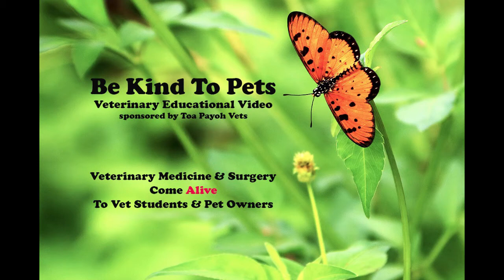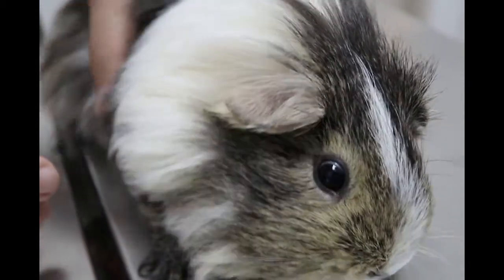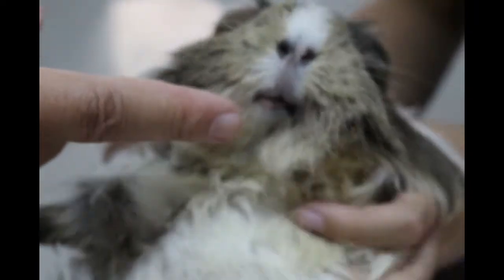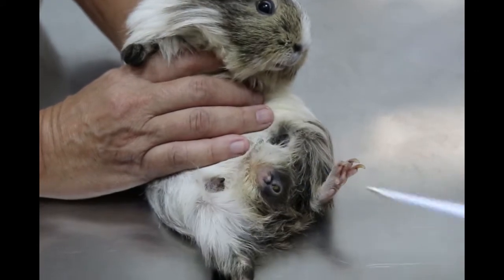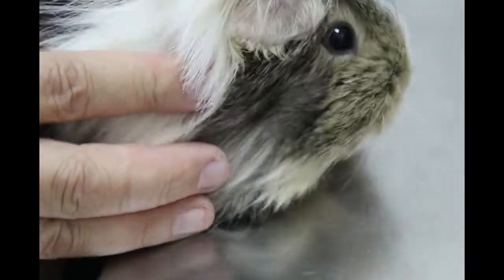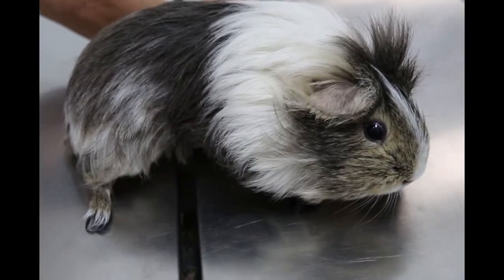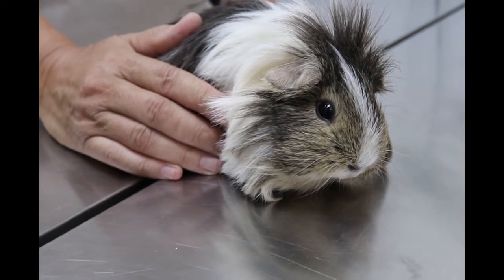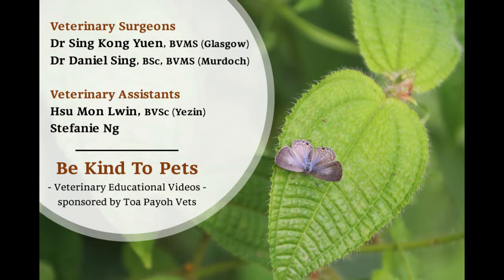A guinea pig wheezes loudly. Why?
The cause is likely fluid in the lungs, as evident in the X-rays. The fluid could be blood due to traumatic injuries. The two guinea pigs mount each other, with the female (being 800g) being more proactive. The male weighs over 1 kg. Blood in the airways blocks air flow, hence the whistling sounds when the guinea pig breathes in and out.

Less whistling sounds 1 week after treatment with antibiotic and anti-inflam injection.